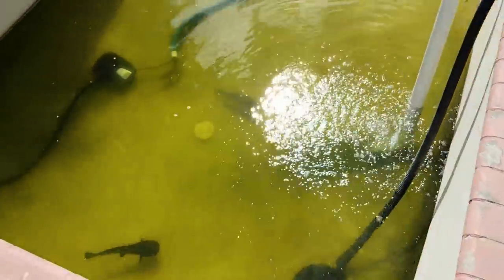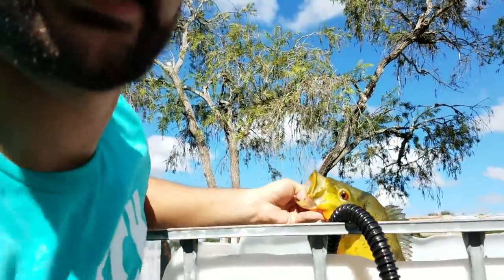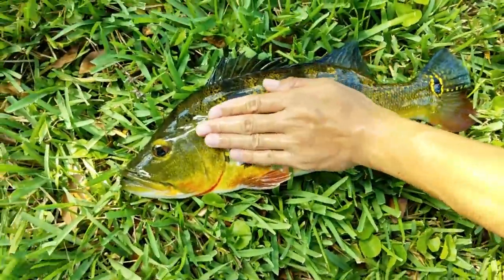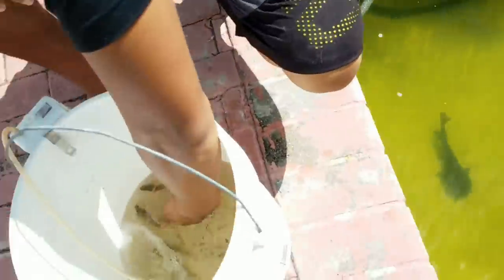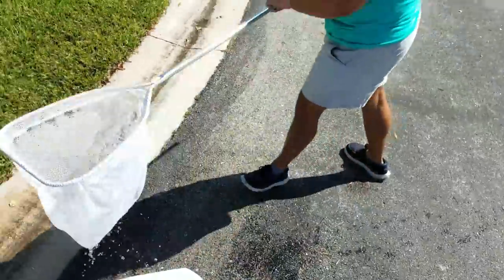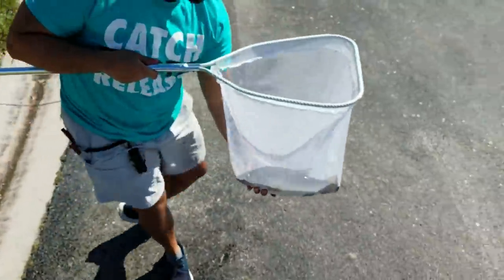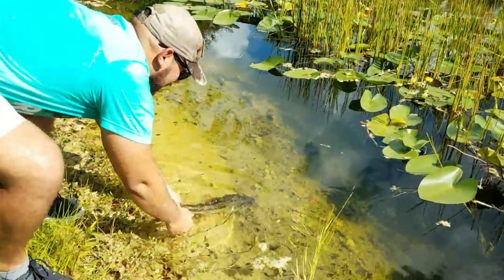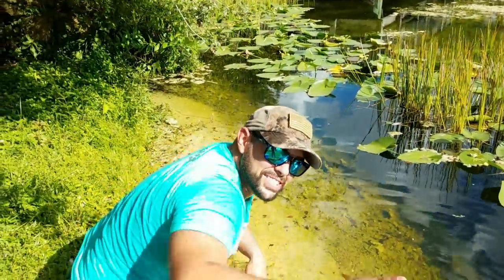Bass Harvesting for MEGA POND!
Harvesting tons of Bass  for my MEGA POND!

BOOYAH!